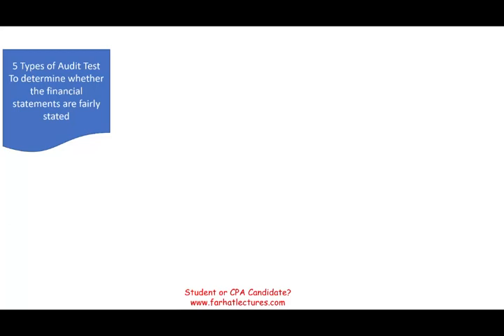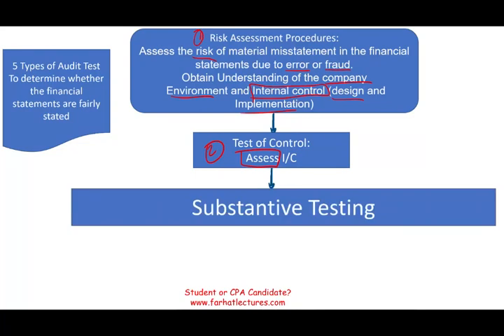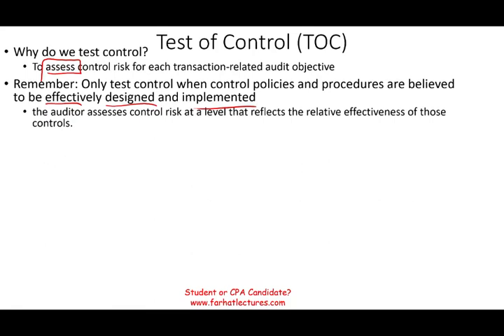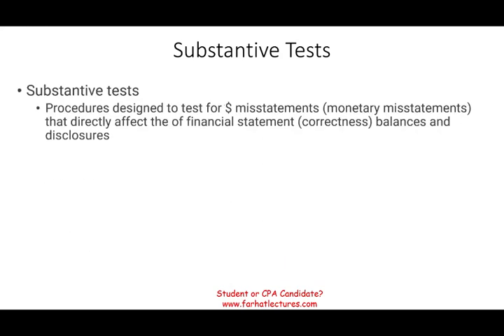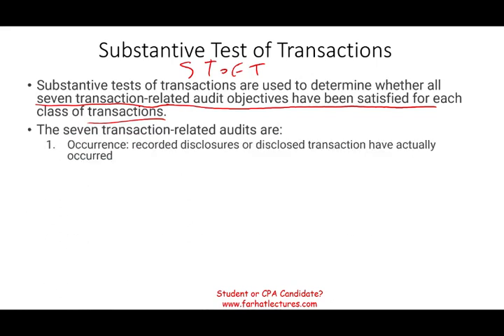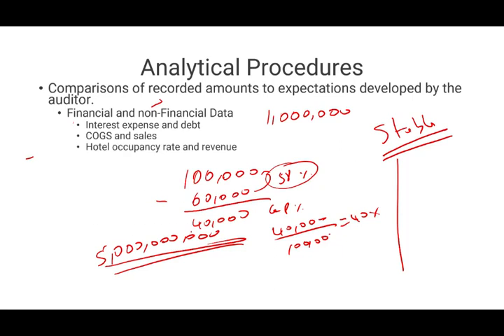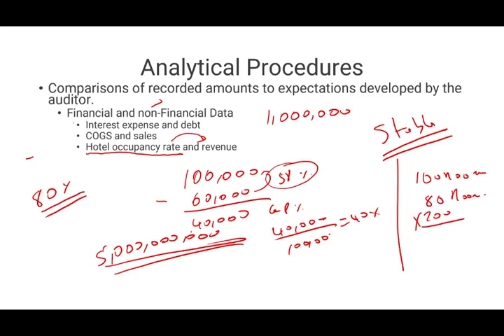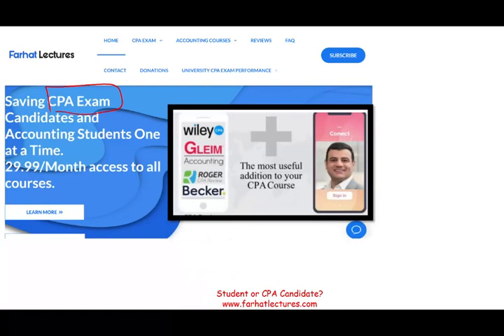The five Types of Audit Test. CPA Exam AUD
In this session, I will cover the five types of audit tests such as risk assessment procedures, test of controls, substantive tests of transactions, test of details balances and analytical procedures.